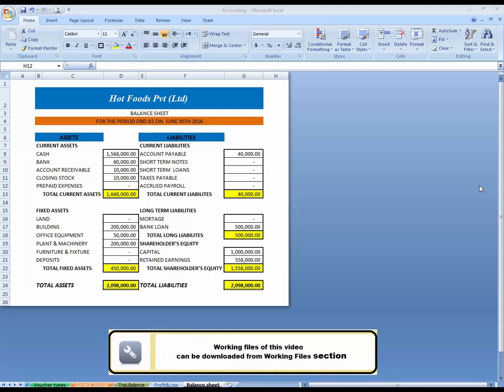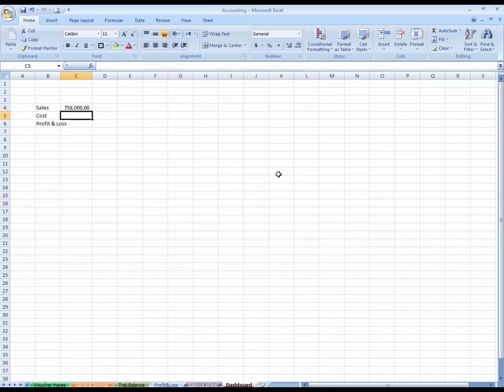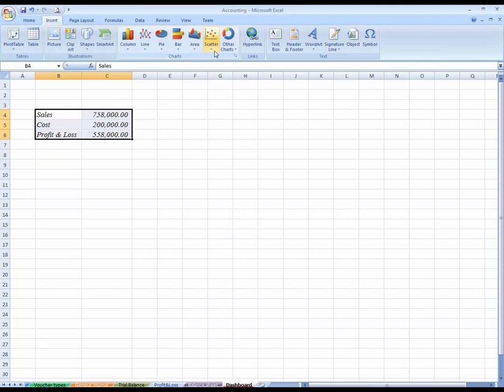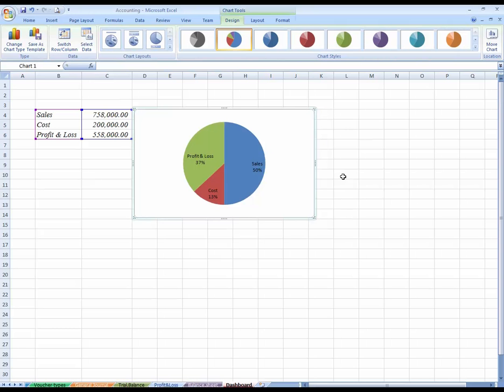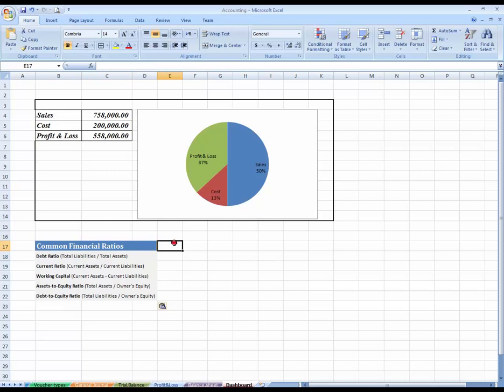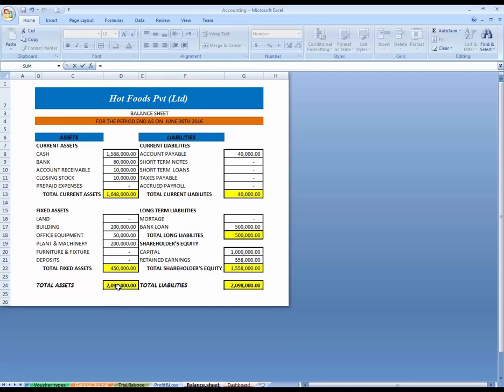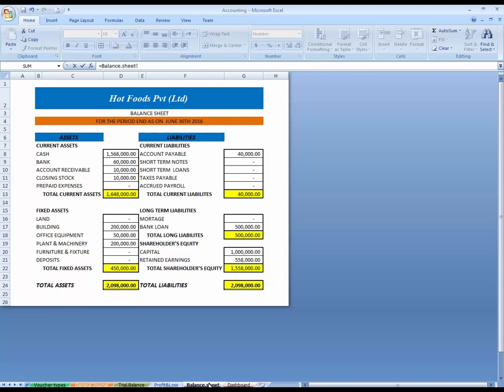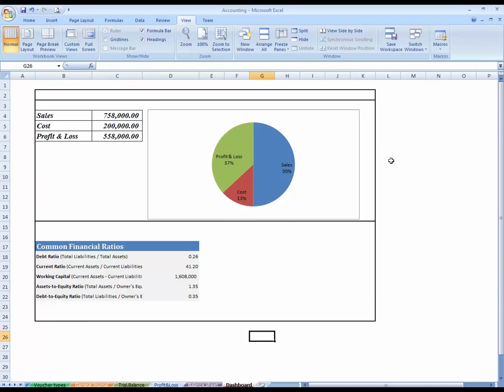21 Creating Dashboard Returns and Financial ratios calculations